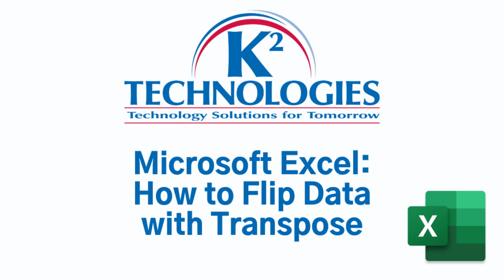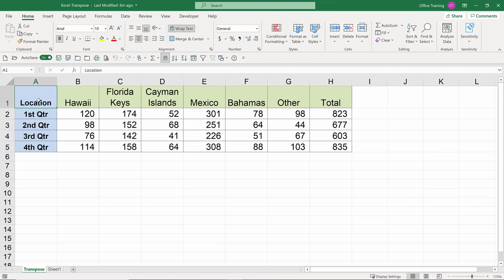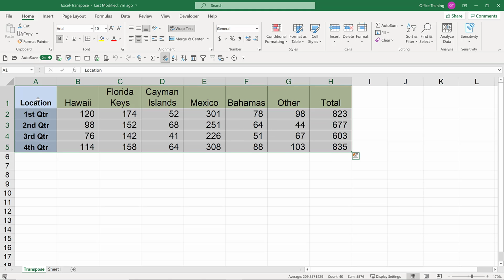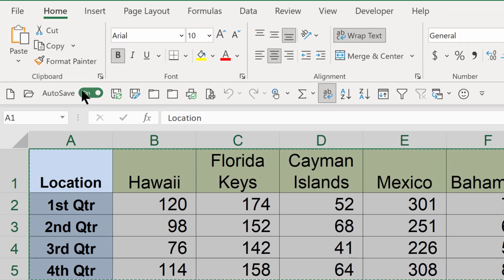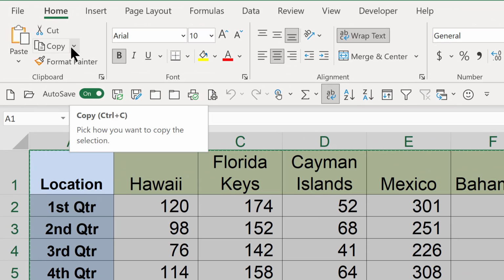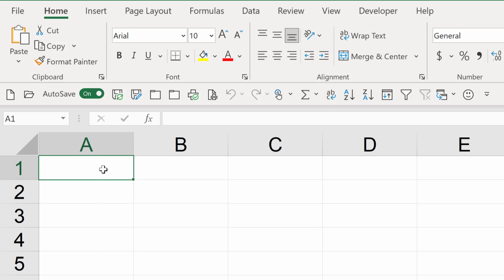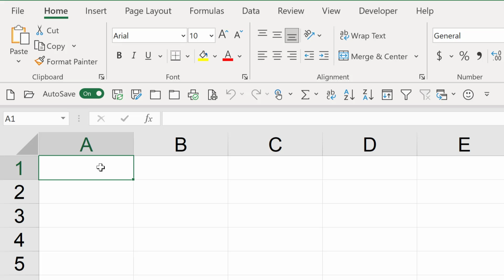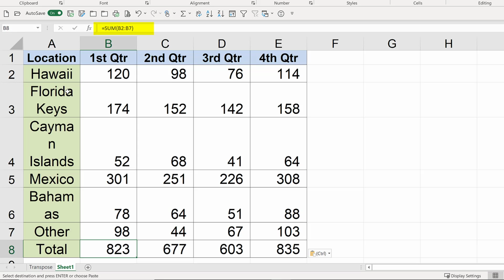Microsoft Excel: Flip Data With Transpose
In this video, you’ll learn how to use the Transpose feature in Microsoft Excel to flip data on its side in Excel.

K2 Technologies
400 South Gillette Avenue,
Suite 100